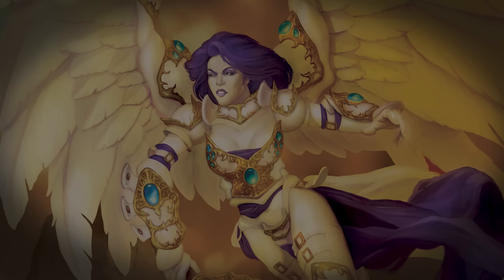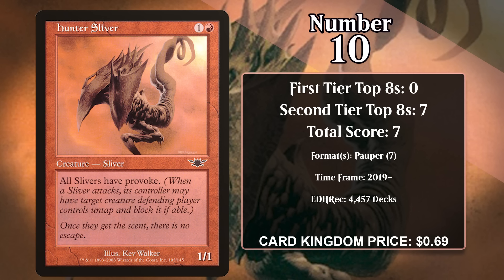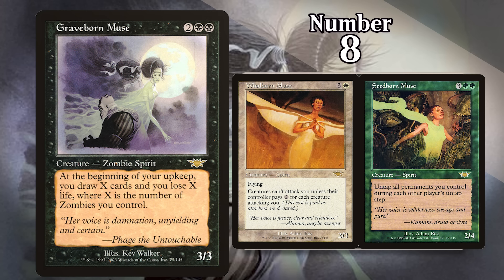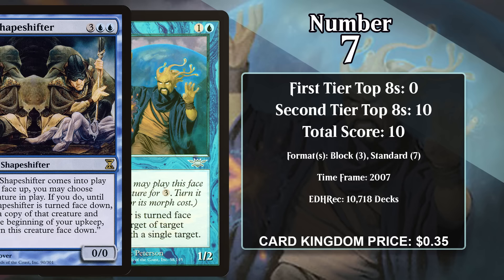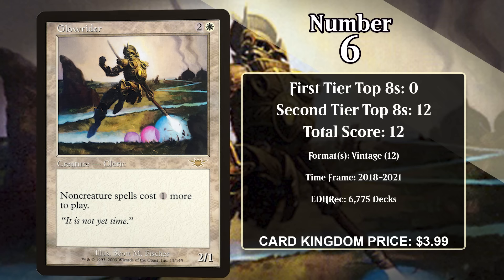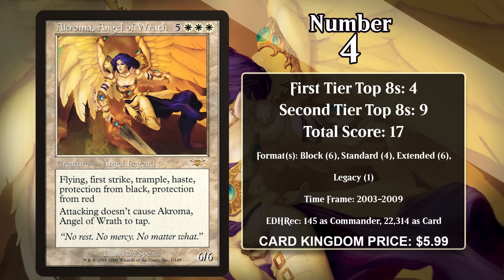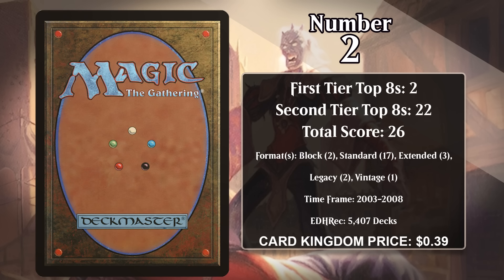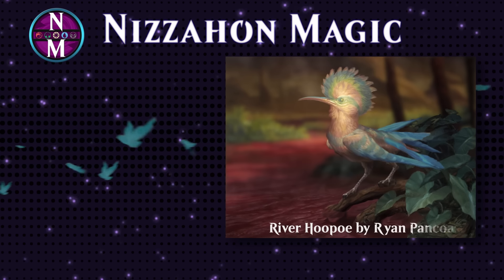MTG TOP 10: Legions | The BEST Cards In One of Magic's STRANGEST Sets!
Legions is a set with only one card type - creatures! In this video, I take a look at the cards from Legions that have left the biggest impact on competitive Magic: the Gathering.